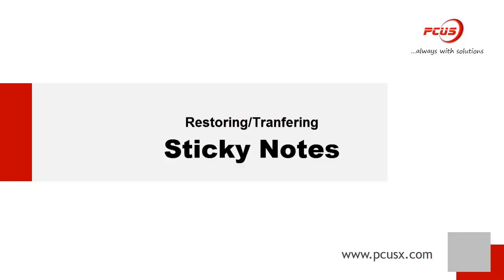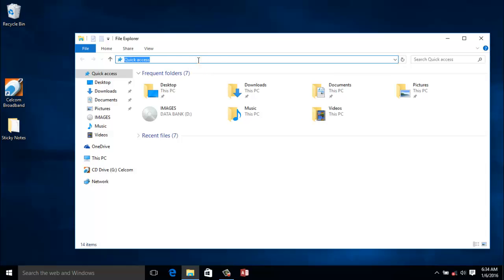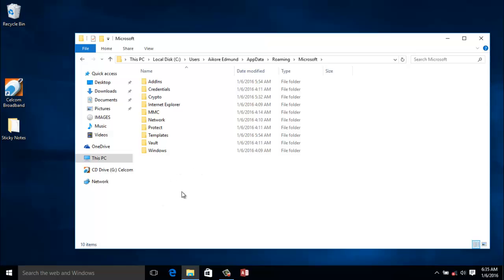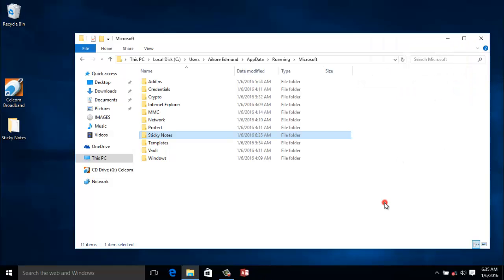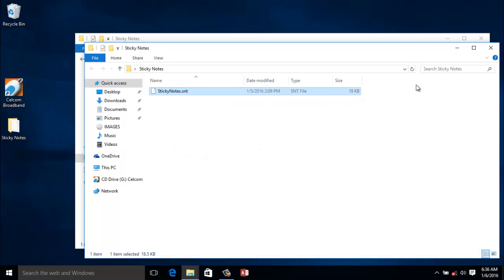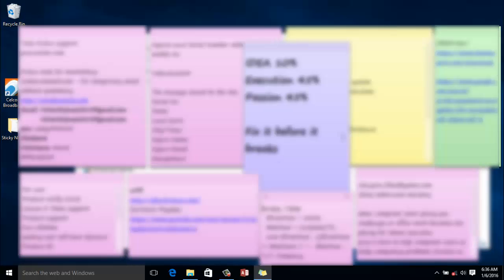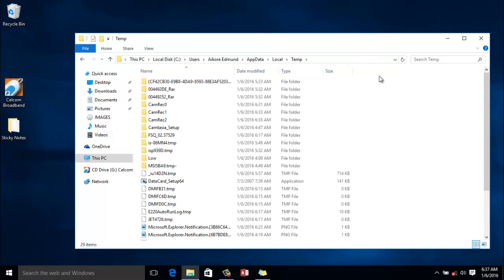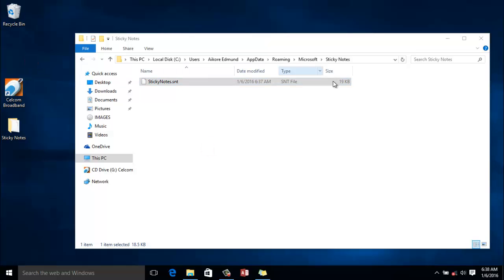Restore and transfering Sticky Notes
This videos shows how to keep your sticky notes alive even after a windows crash.